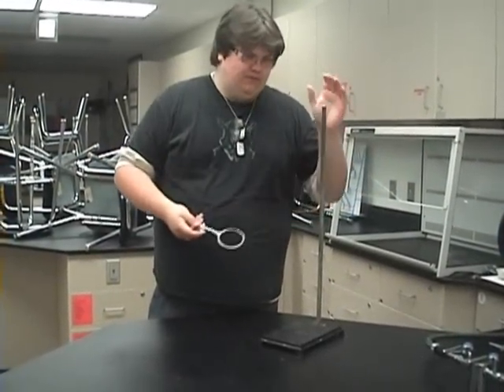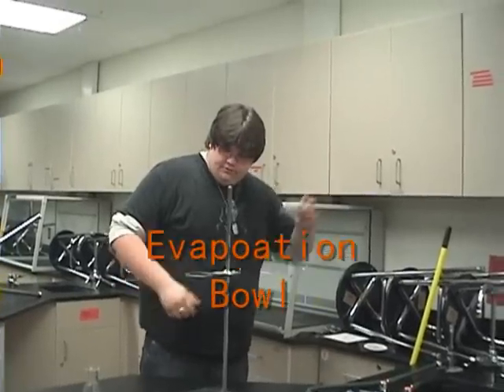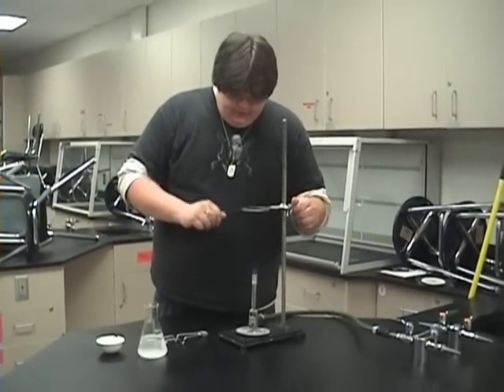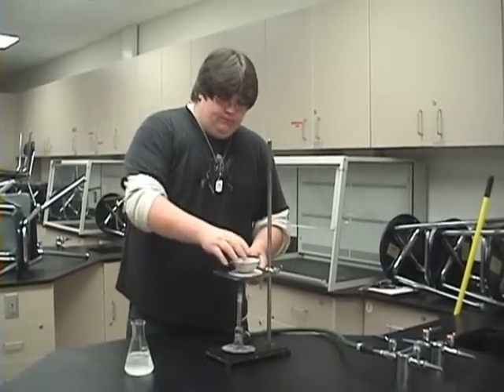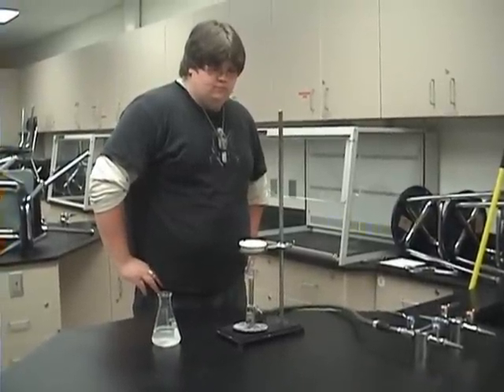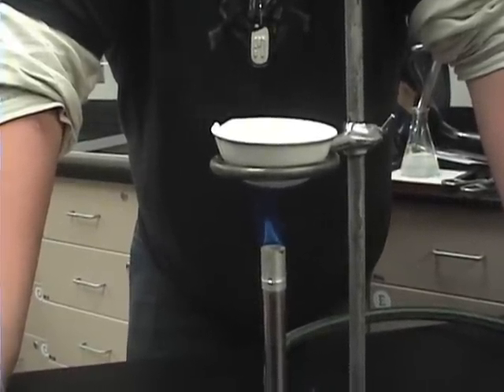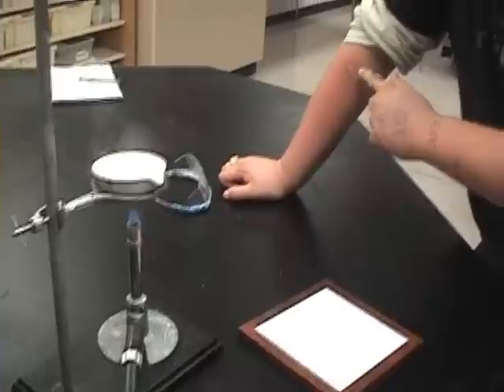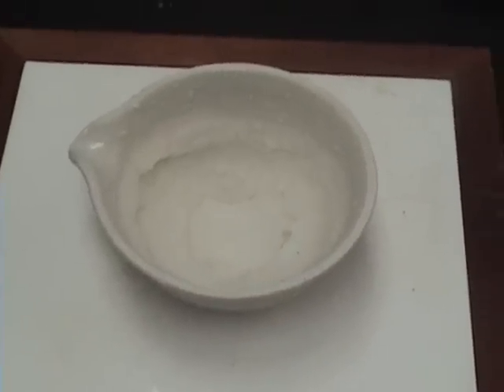Evaporating a salt solution.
This video is basically just to show you how to evaporate stuff with the burner.